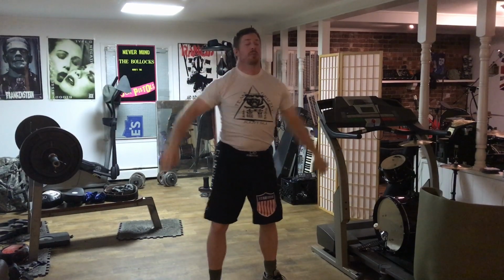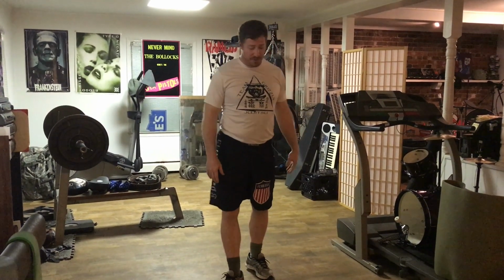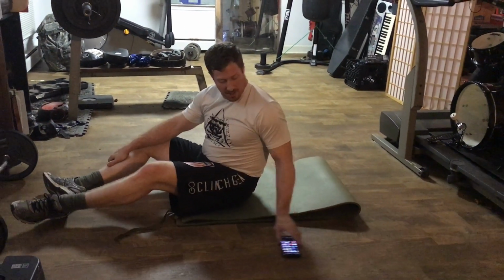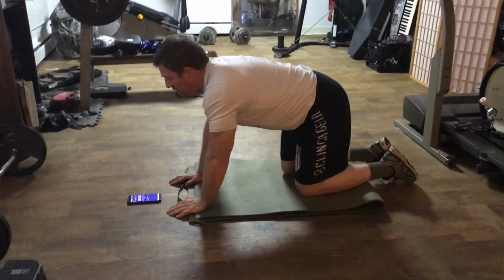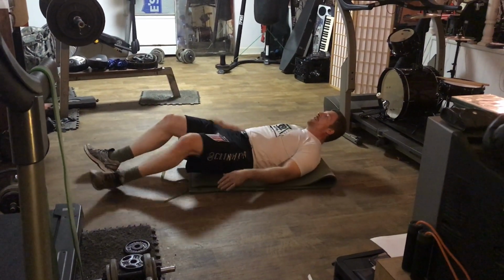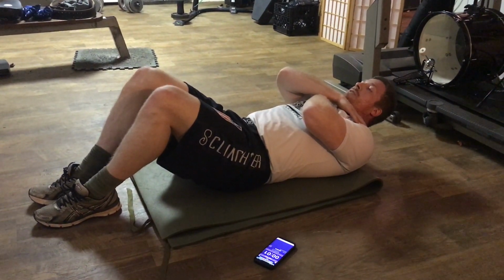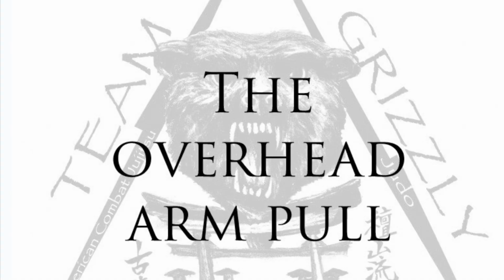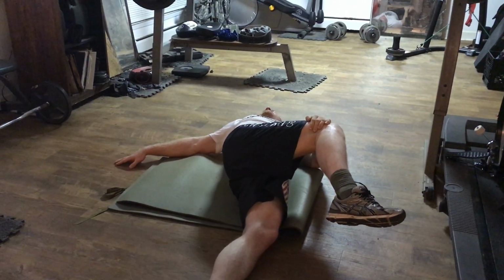Home Exercise Drills / Army Strong / Ask the Grizzly March and April 2020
In this video, Sensei Grizzly demonstrates a modified "Army Strong" workout--that you can do at home with almost no equipment.

The Grizzly is sponsored by Shinto Fightwear if you'd like to become a member of South Eastern Sambo Association for an annual fee of only $30, and wish to make a purchase from Shinto Fightwear, we'll provide you with a discount code! We are a 501(c)(3) charity and give back to the community!

Please also visit our sister corporation, Decayed Angel Productions for all your shirts/hoodies/towels/mugs/wallets/you-name-it dye sublimation goods, not just of SESA and Team Grizzly, but anything you can imagine! No minimums, no processing fees!